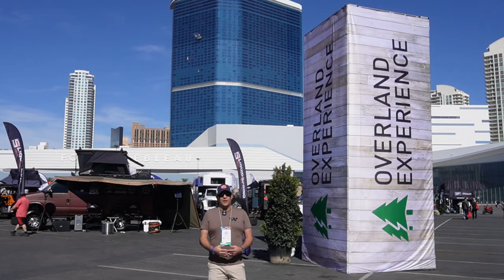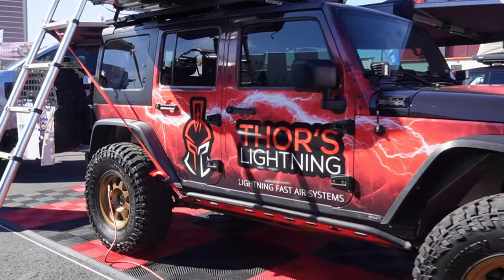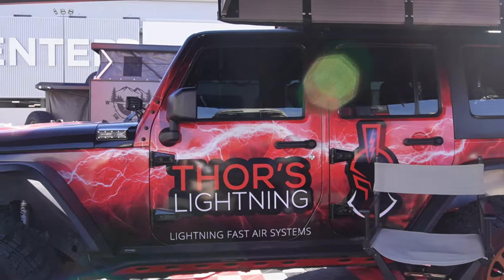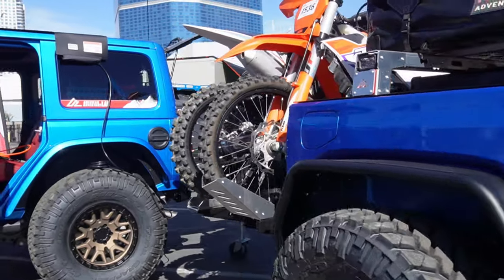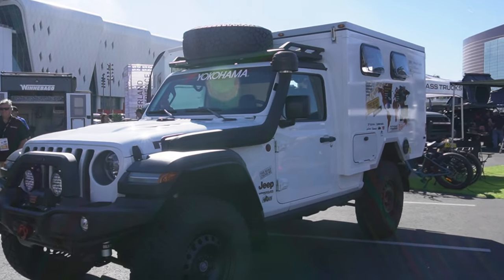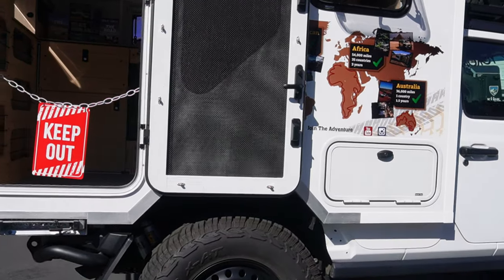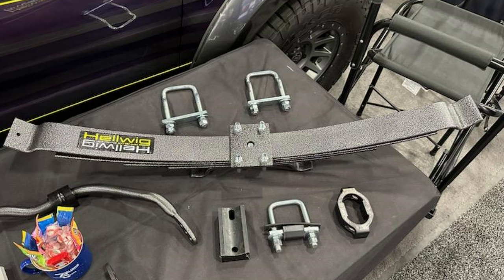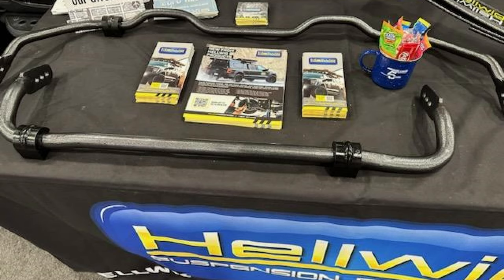The Overland Experience at SEMA 2023 | Hellwig Products | DropRacks | The Headrest Safe Company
In this video, we take you through the Overland Experience portion of SEMA 2023 as well as site down for an interview with Melanie White of Hellwig Products. Stick around to the end for many more excited product showcases and rigs to inspire your imagination!

📷 - Jay Pember